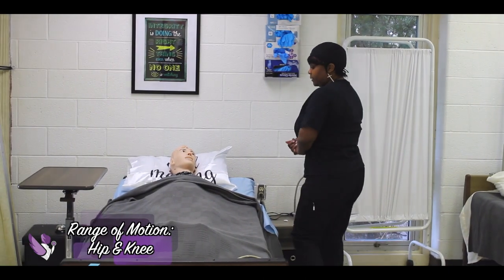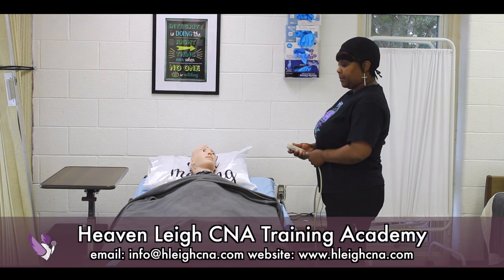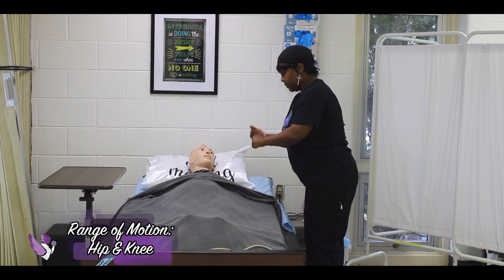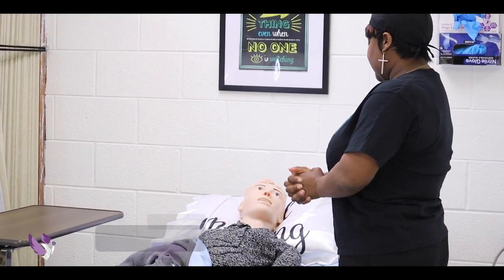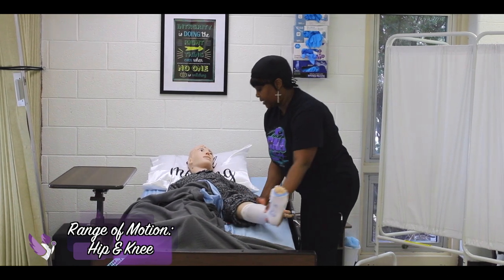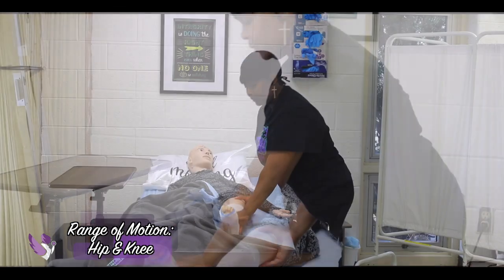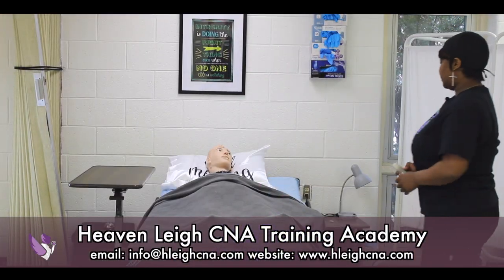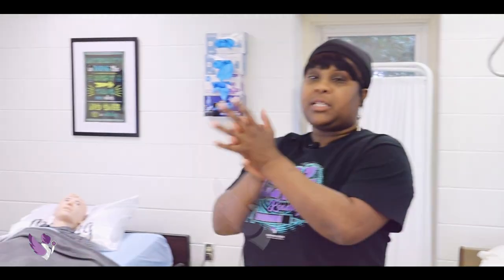Headmaster Skills - CNA Exam - Range of Motion Hip & Knee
In this video, I show prospective CNAs how to do range of motion hip & knee exercises on patient.  This is one of the essential skills tested on the Headmaster CNA Exam.

This video is for future Certified Nursing Assistants and CNAs who want to brush up on their skills to take the CNA Exam... Or maybe you're someone with a curiosity for how things are supposed to be done.

For more information about CNA Training, Certification and Refresher Courses, visit Heaven Leigh CNA Training Academy